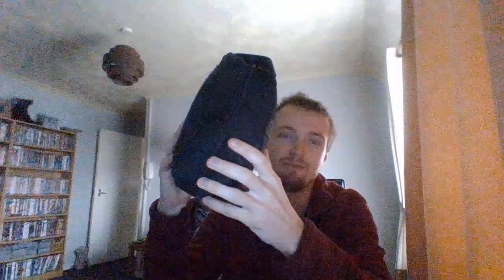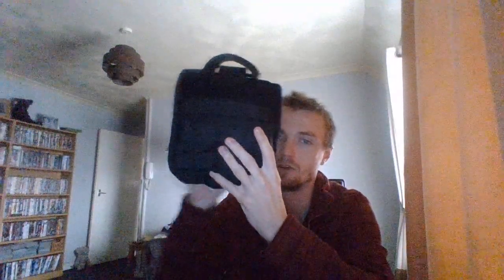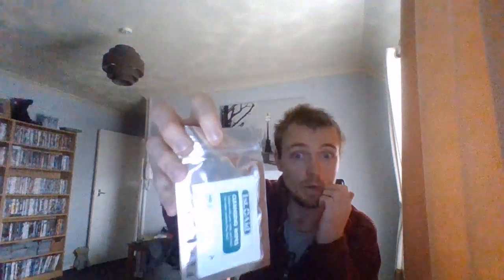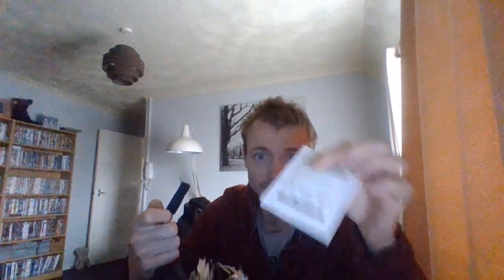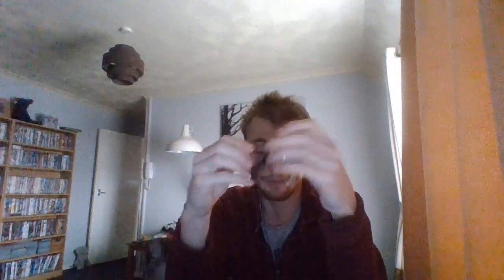my 2.0 first aid kit (NOT BEING USED ANYMORE IT WAS TOO BIG)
I had to update my first aid kit because I did get along with my old first aid kit